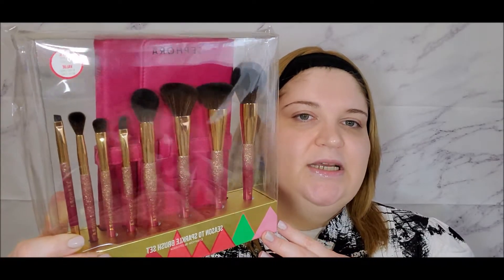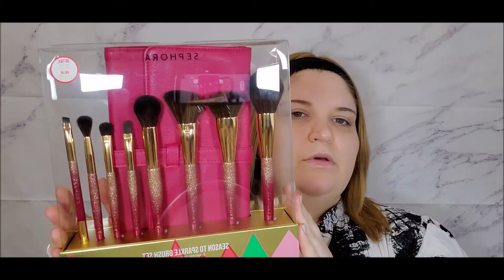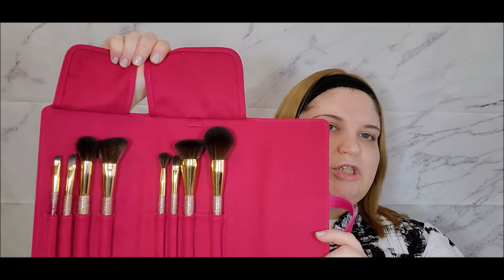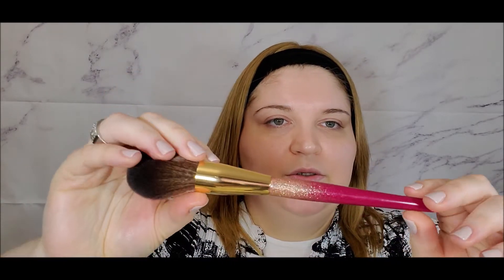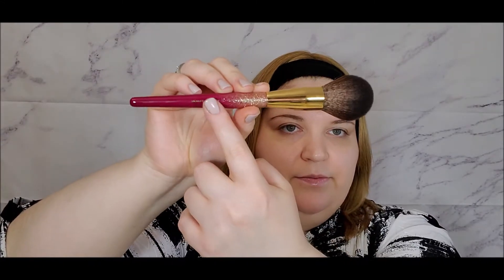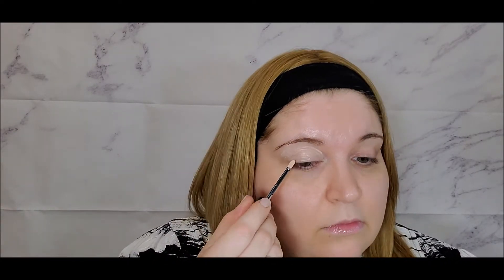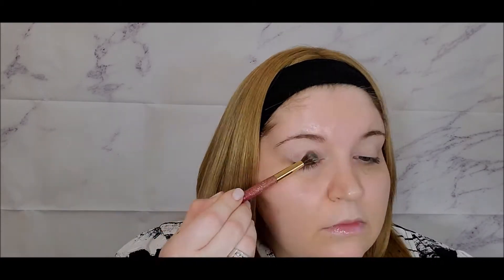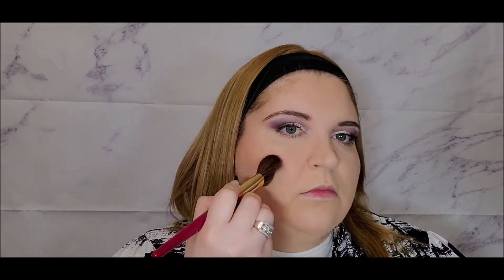Sephora Season to Sparkle 8 Piece Makeup Brush Set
Hi everyone! This year for holiday 2021, Sephora came out with another great quality and beautiful brush set. I hope this review is helpful.
Link (Canada)
Link (USA)